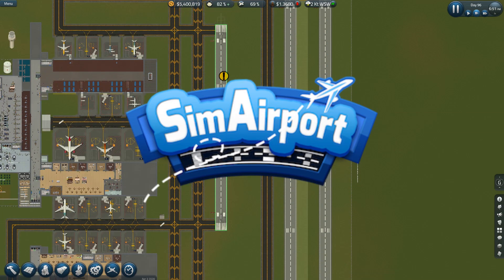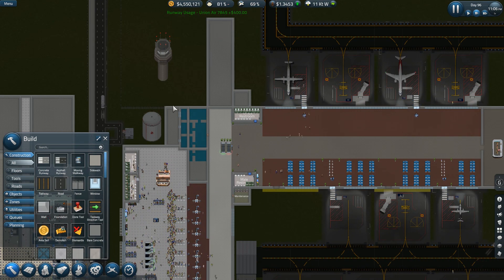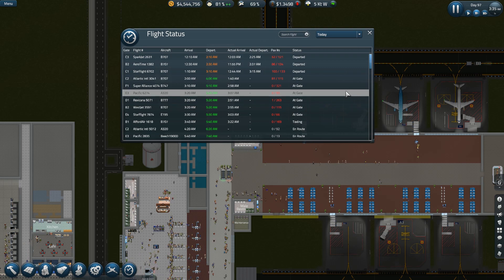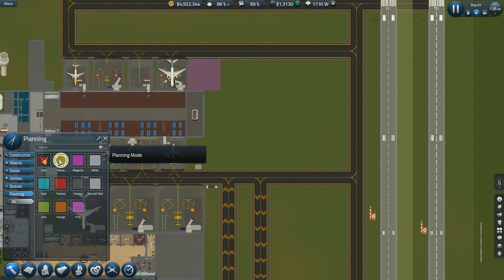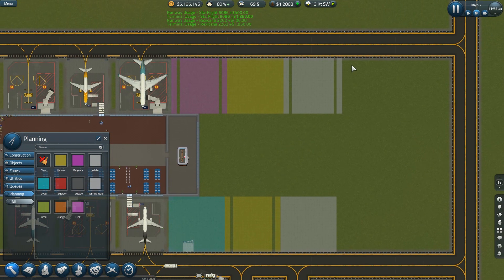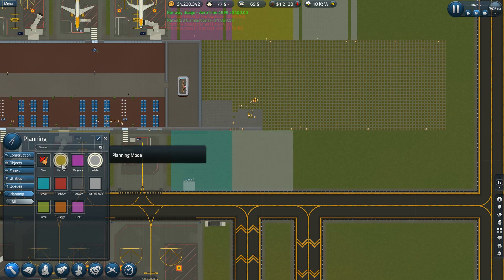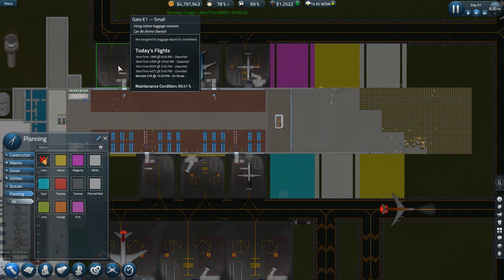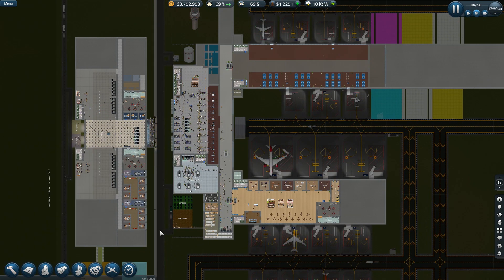SimAirport S7 E25 Making Room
With some big updates and changes, and a huge nest egg from selling our season 6 airport, the sky’s the limit on this season of SimAirport. I have no excuse to limit this airport. We need to go big or go home.